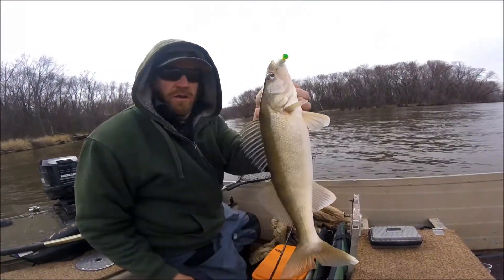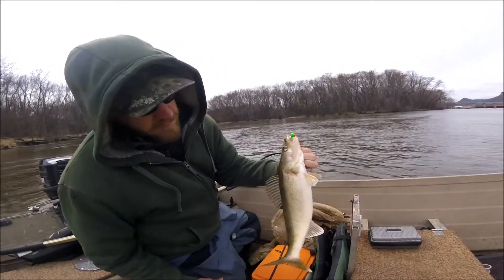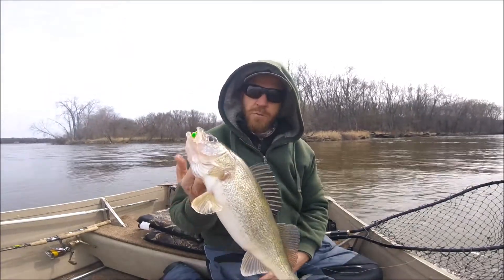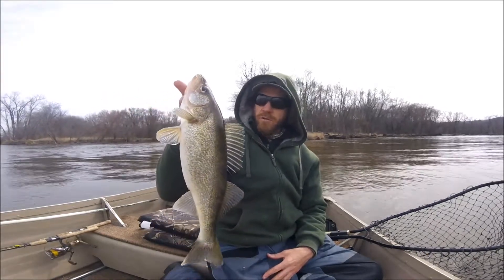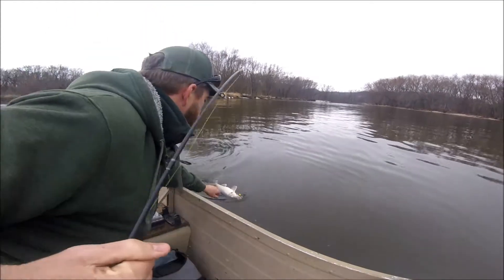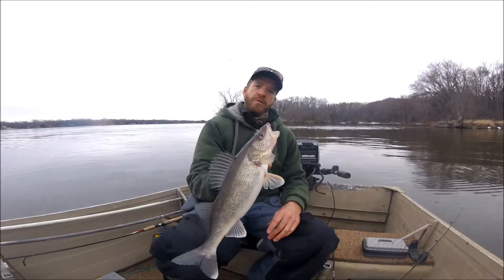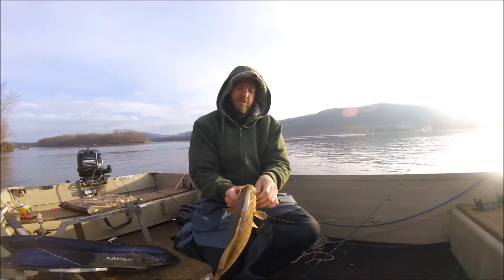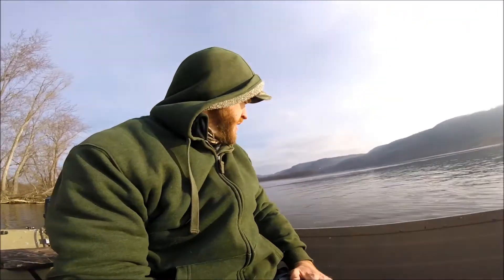Spring Walleye Fishing on the Mississippi River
Finally some open water fishing!  Spring has been hesitant to arrive but landings have opened up along the upper Mississippi River and the fish are getting active.  In this video I'm fishing Pool 7 of the Mississippi River below the Trempealeau Dam.  The bite was slow but I was able to catch a few decent fish.  The bite will only continue to get better as the water warms into the 40's.  This is the first of my spring walleye videos!